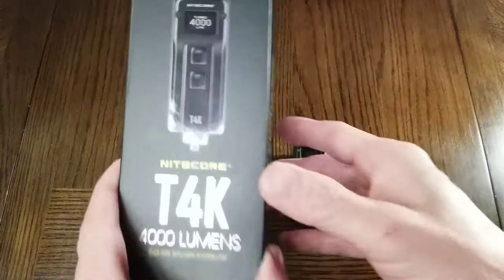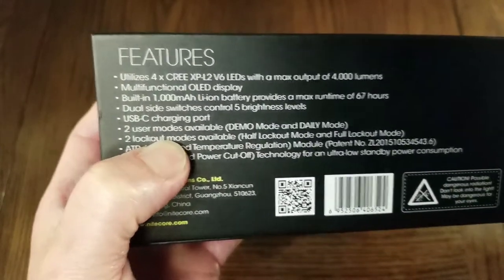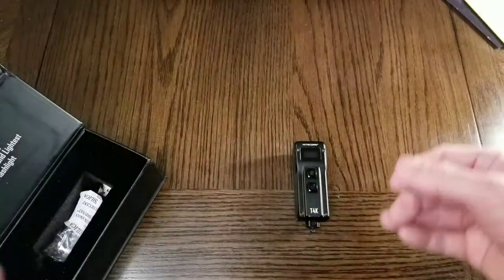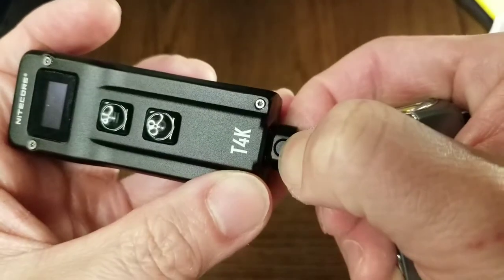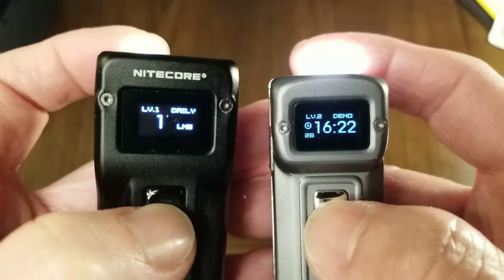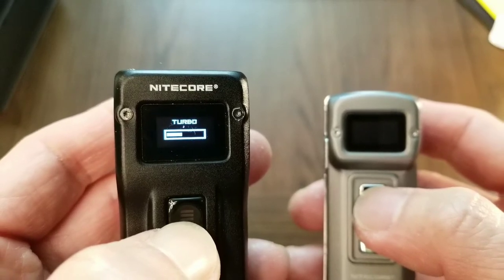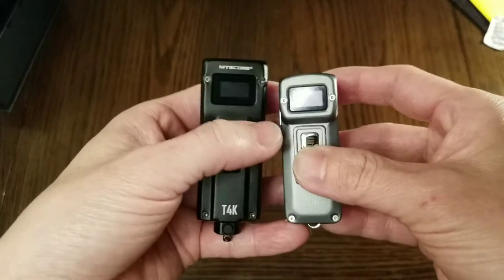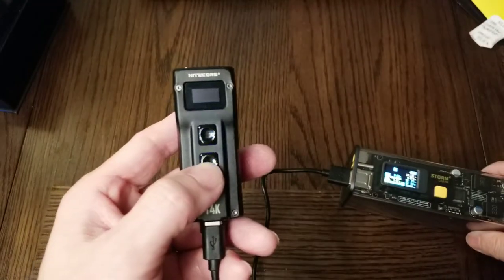Nitecore T4K (4,000 lumens) vs TUP (1,000 lumens)!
T4K

LED    4 x CREE XP-L2 V6 LEDs
Maximum Brightness 4000 lumen
Peak Beam Distance 228 yards
Impact Resistance 1 m
Dimensions   L-3.24"xW-1.15"xH-1.15"
Weight    2.72oz

Max Beam Intensity  8130 cd
Max Runtime   70 h  / 2.91 d
LED CREE    XP-L HD V6
Battery Rechargeable Li-ion
Beam color White light
Length     70.3 mm / 2.76 in
Head Size    29.5 mm / 1.16 in
Weight     53.2 g / 1.87 oz
Feature Rechargeable
Activity Gear,Outdoor/Camping